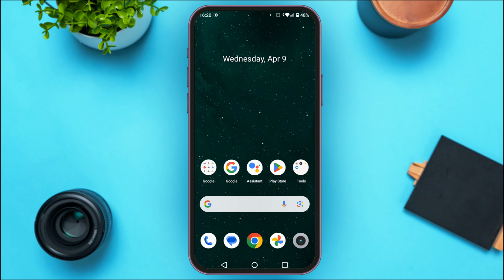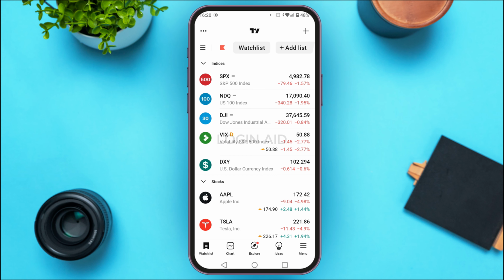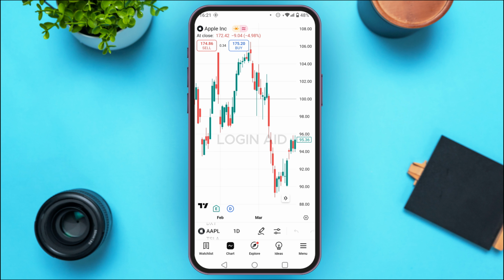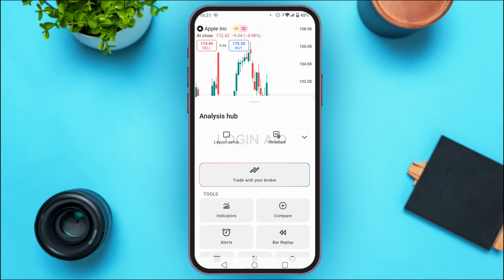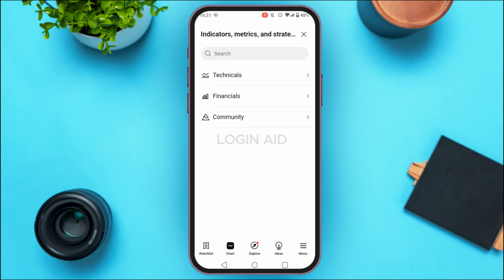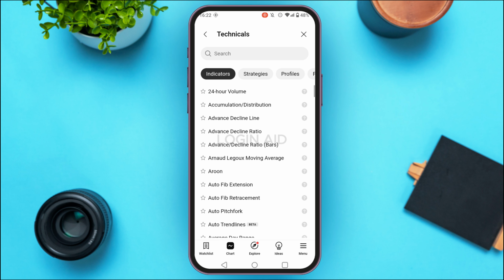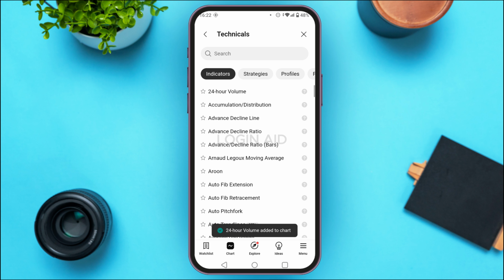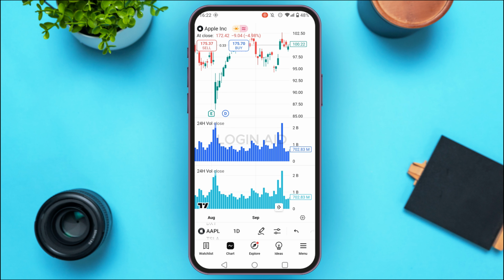How To Add Indicator In TradingView Mobile 2025 | Insert Technical Indicators On TradingView App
Learn how to add technical indicators like Moving Averages, RSI, MACD, and more using the TradingView mobile app. This quick tutorial will help you analyze charts efficiently right from your phone.